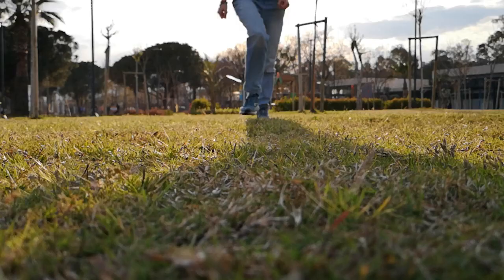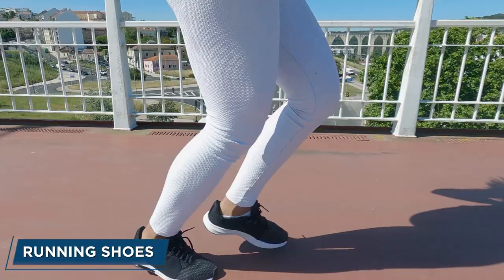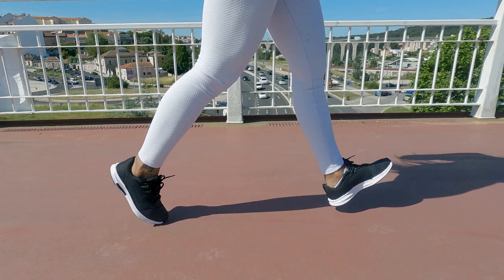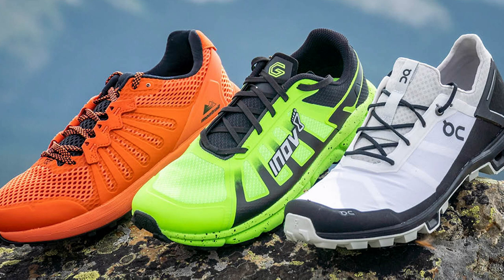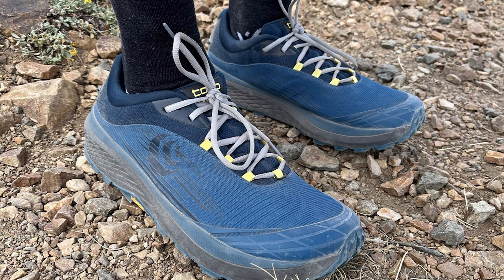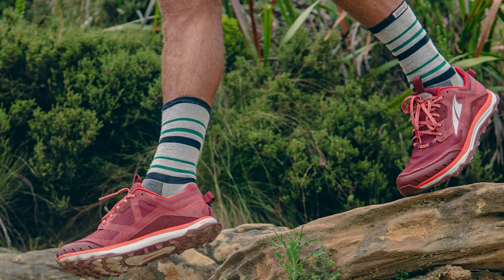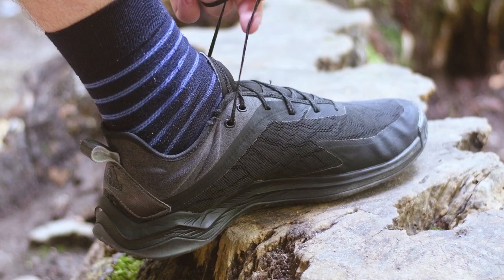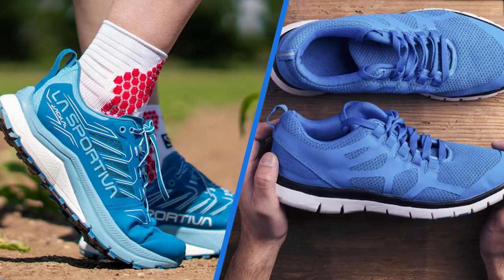Neutral Vs Stability Running Shoes: Which Are Best For You?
Neutral Vs Stability Running Shoes - Are you confused about the difference between neutral and stability running shoes? Do you wonder which type of shoe is best suited for your running style and foot type? In this video, we will explain the key differences between neutral and stability running shoes and help you make an informed decision about which one to choose.

We'll discuss the mechanics of running and how they affect the way you move, as well as the anatomy of your feet and how it impacts your gait. We'll also explain the design features of neutral and stability shoes and their respective benefits.

By the end of the video, you'll have a clear understanding of which type of shoe is best suited for your running style and foot type. You'll also have a better appreciation of how your running shoes can impact your performance and help prevent injuries.